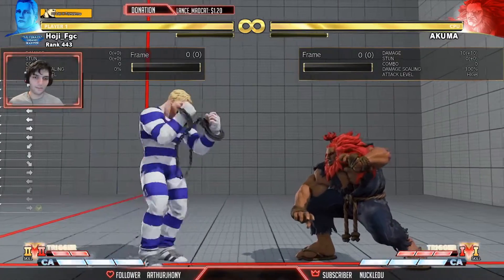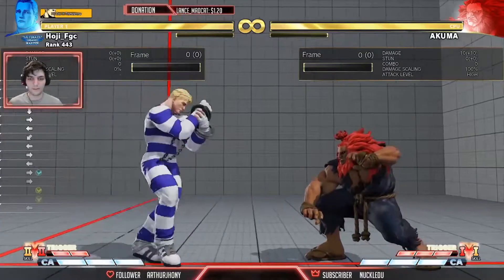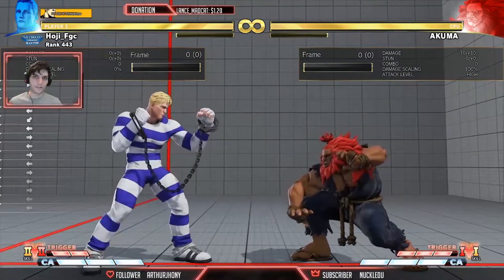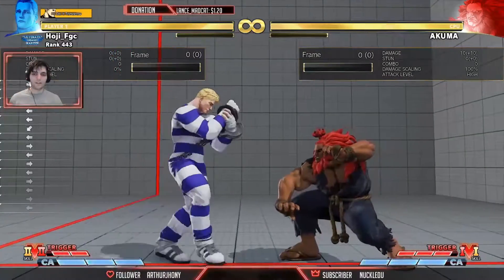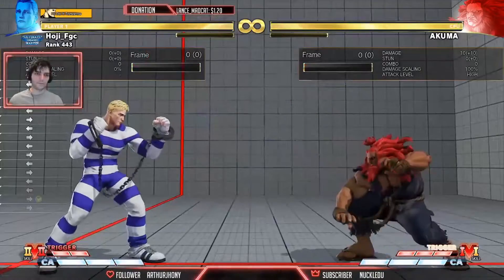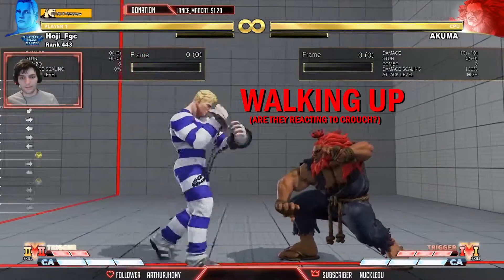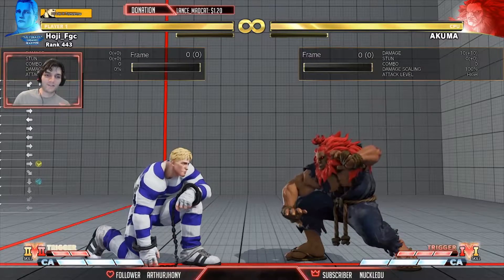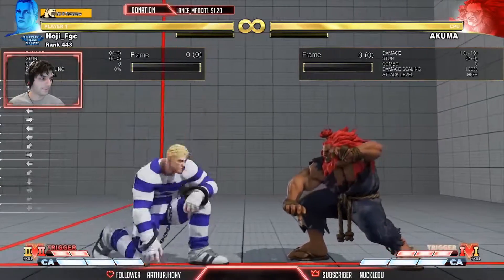Basic WHIFF PUNISH/SPACING GUIDE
Tutorial on neutral and whiff punishing

Twitch.tv/hoji_fgc
Twitter.com/hoji_fgc